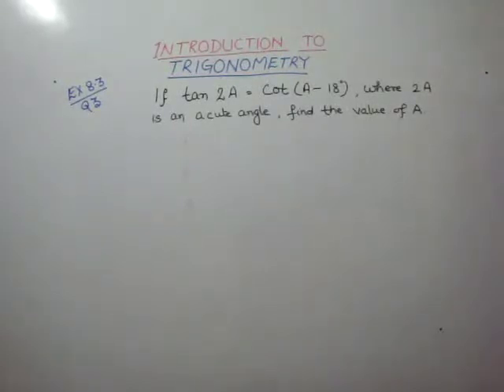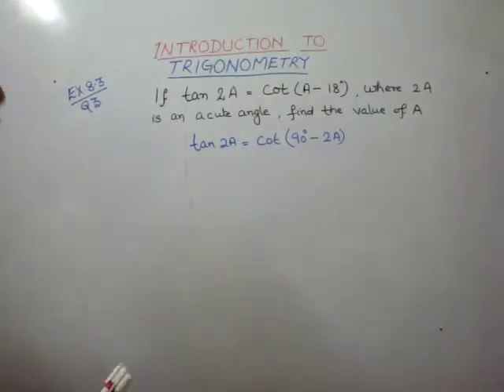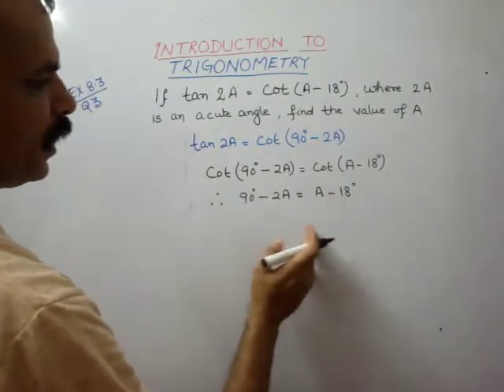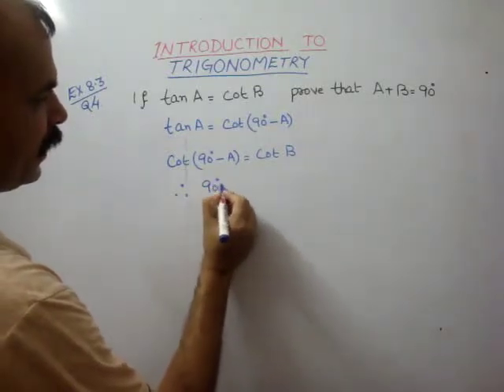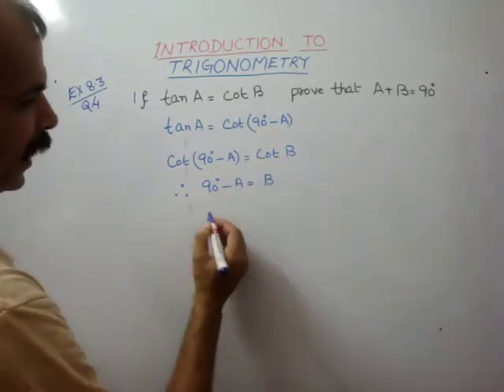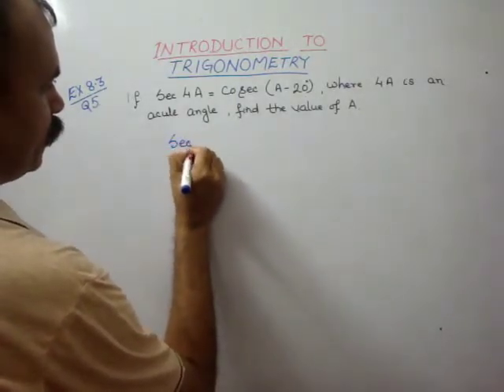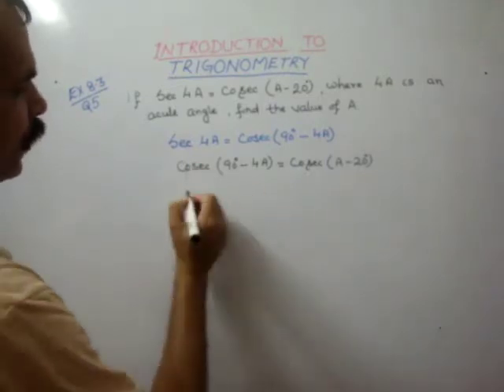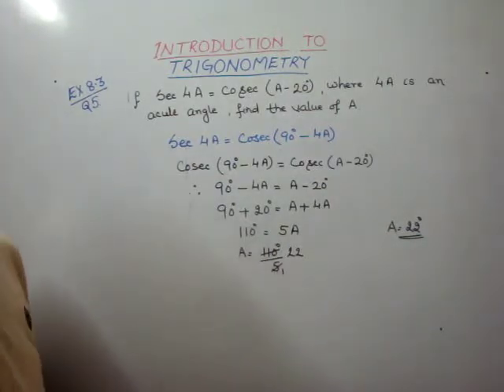CBSE CLASS 10 CH 8. INTRODUCTION TO TRIGONOMETRY (EX 8.3 Q 3 & 5)